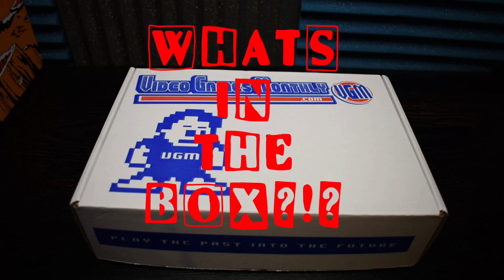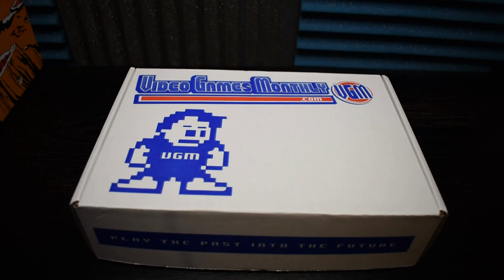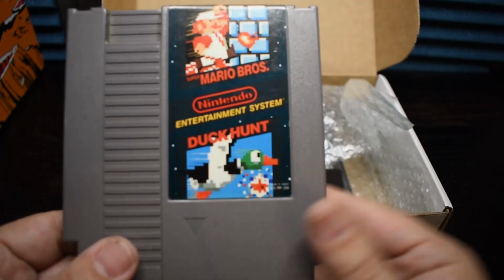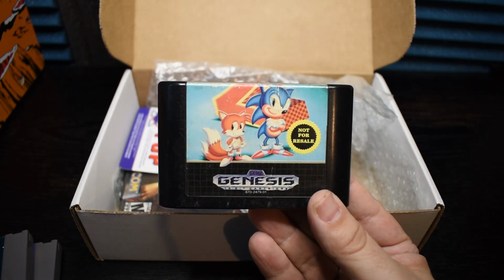Unboxing the Latest from Video Games Monthly!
I got a fair critique from my wife the last time I did an unboxing for the channel, so I figured I'd give it a second go with the latest from Video Games Monthly.

It's always fun to play some video game roulette with the Video Games Monthly subscription box - will I get something I love? Will it be a dud? Come on this adventure with me as we find out WHATS IN THE BOX?!?!?

Looking for killer console accessories for your Switch, PlayStation, Xbox, or VR system?